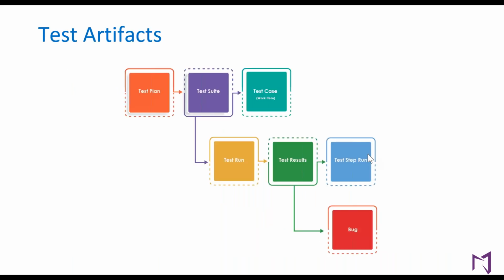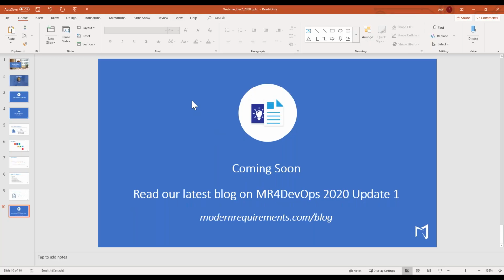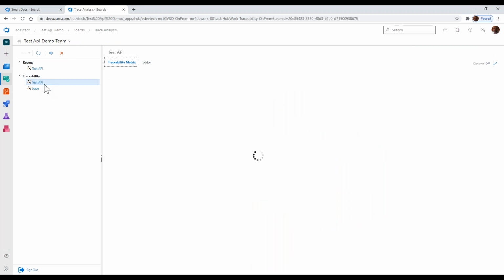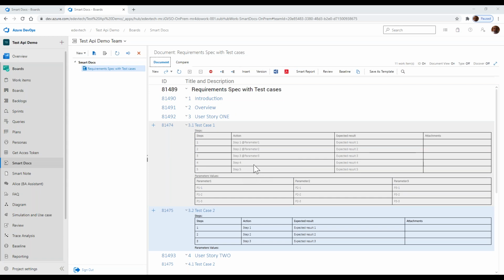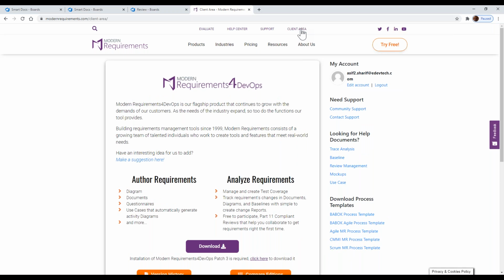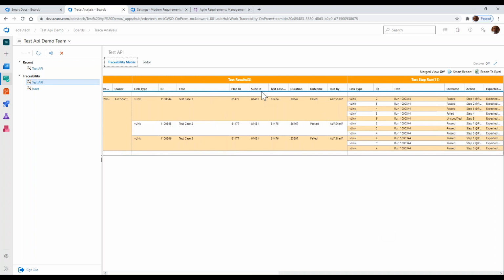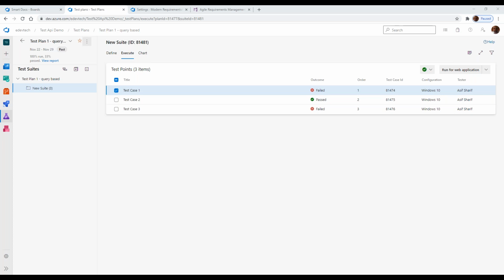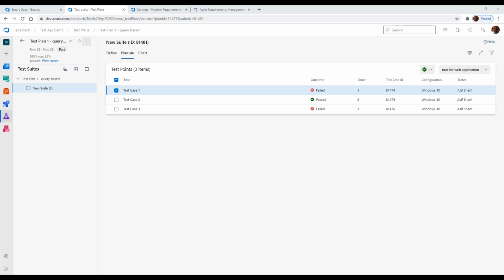What's New Modern Requirements 2020 Update 1